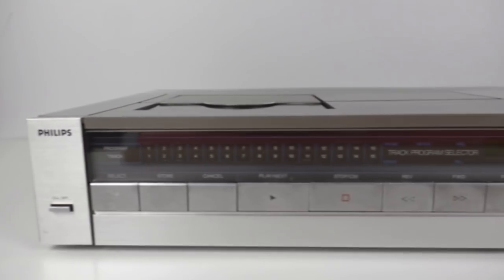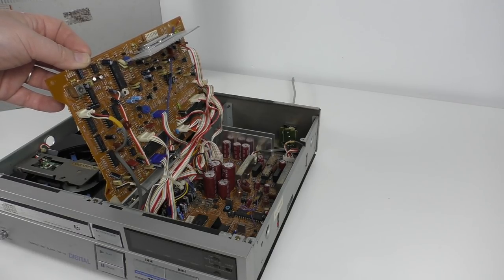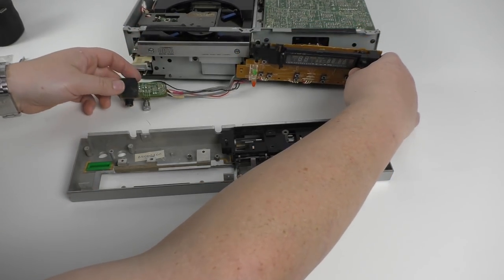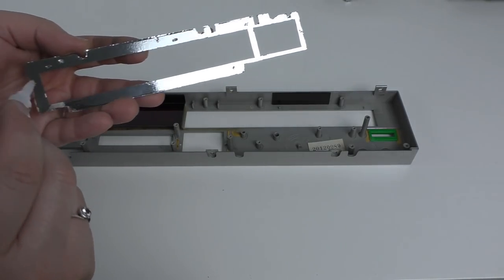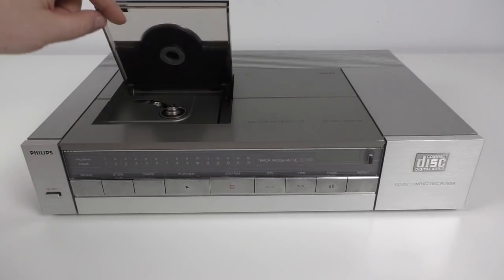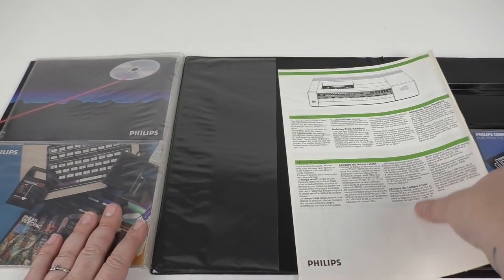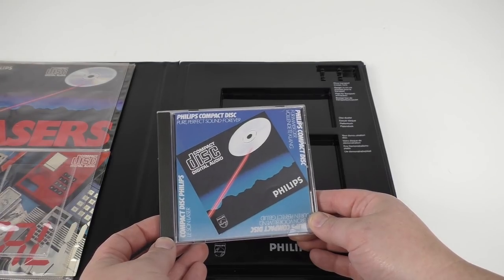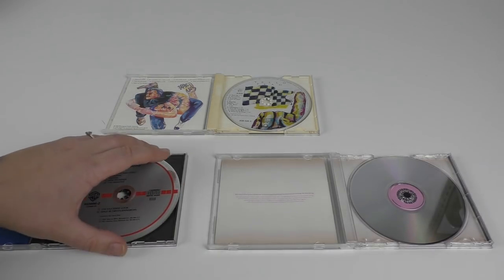Tech History: Early Compact Disc Players - Retrospective Look at the Sony CDP-11S and Philips CD202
This video is a retrospective look at two early compact disc players - The Sony CDP-11S, and the Philips CD202.

Say goodbye to analog, and hello to digital!

The Sony is running well as I've already done a bit of electronic work and some preventative maintenance in the past, but it's cosmetically very rough, so I fix up the front panel, touch up some scratches and repaint the lid.

Unfortunately the Philips player has a faulty microcontroller, and the only source for a replacement is another player that has been scrapped for some other reason, but we can still take a look inside and see just how different it is from the Sony player.

I also take a look at the impressive folio of tech documentation you were given with the Philips player when it was brand new in 1983, and have a brief look at some older discs, including Donald Fagen's first album after he left Steely Dan.

Every dollar helps me make more videos for you!